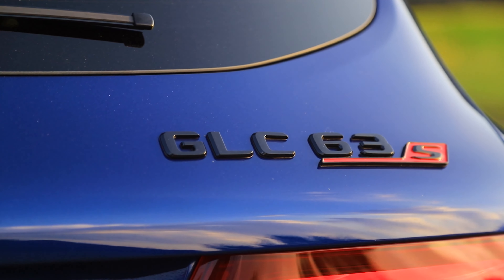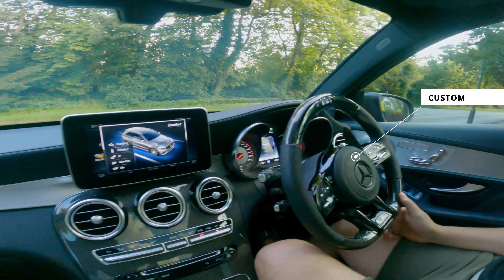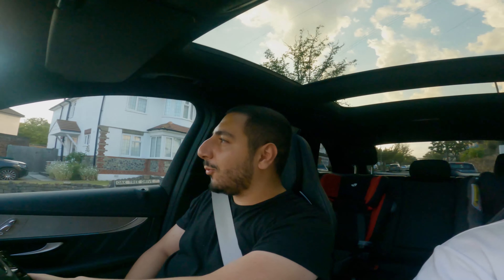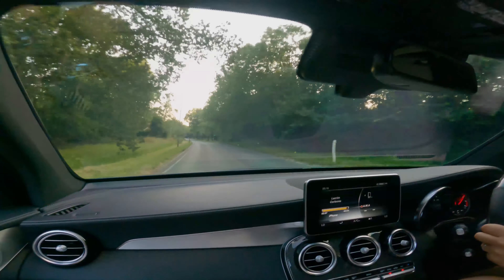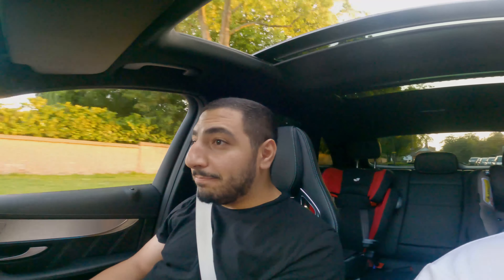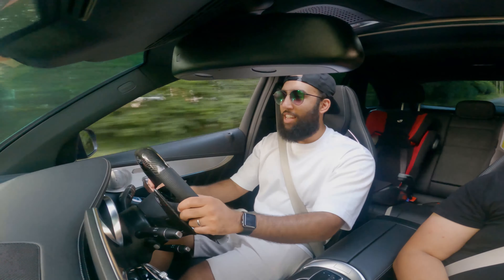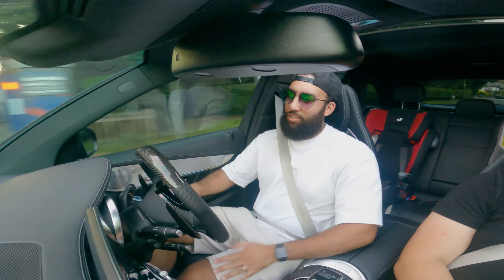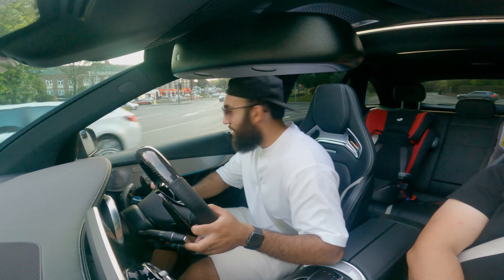YOU WONT BELIEVE THIS! Mercedes GLC 63s AMG, ITS QUICKER THAN YOU THINK!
How can a small school bus move this quick? Since this was filmed, Yasser has bought an M5... shall we get him back on the channel?

@waj.life - Personal
@speedfeveruk = Everyhing cars